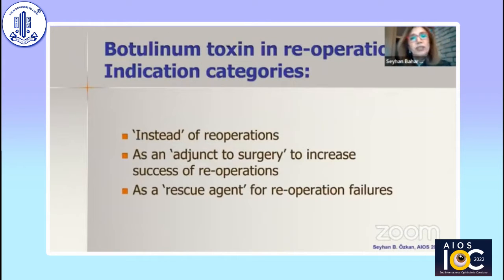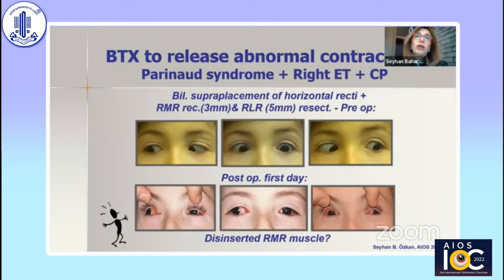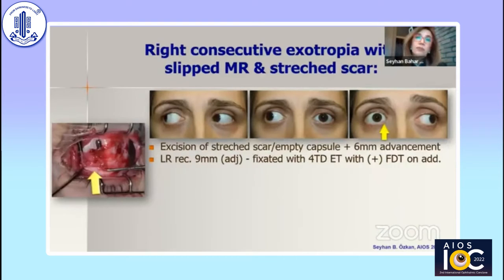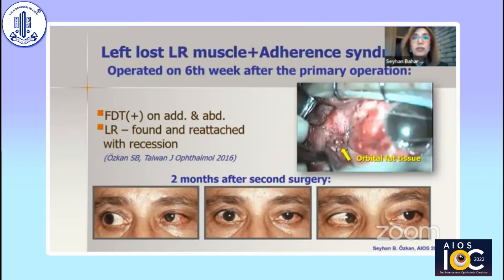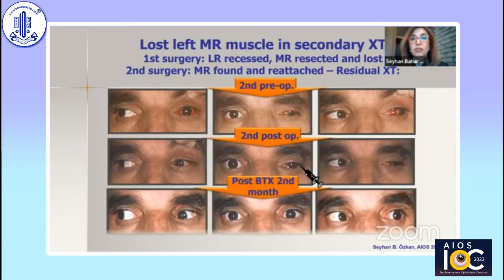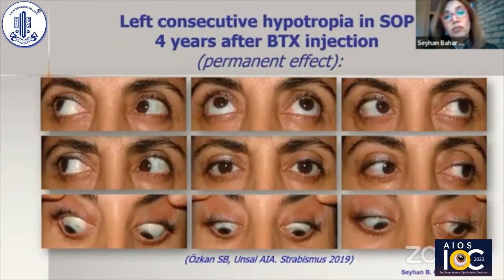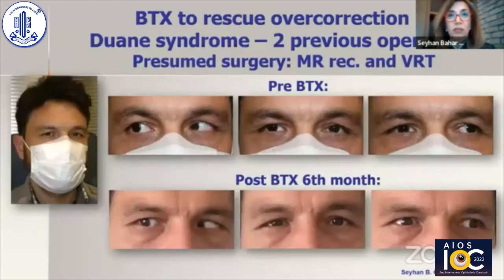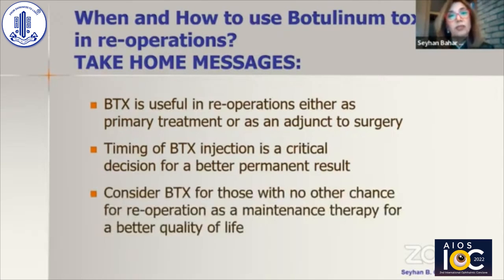Dr. Seyhan Ozkan -When and How to Use Botulinum Toxin in Re Operations